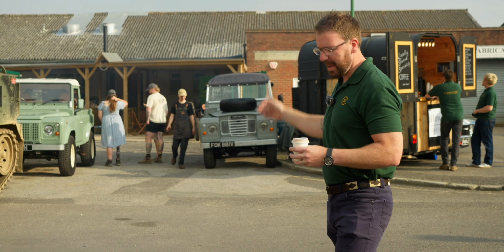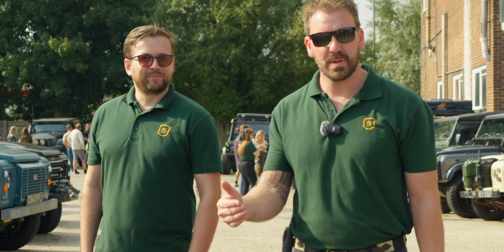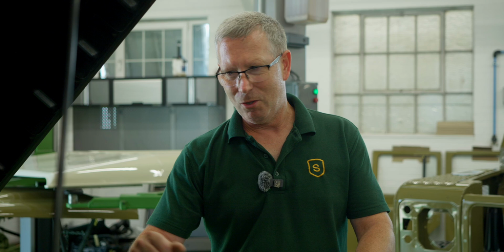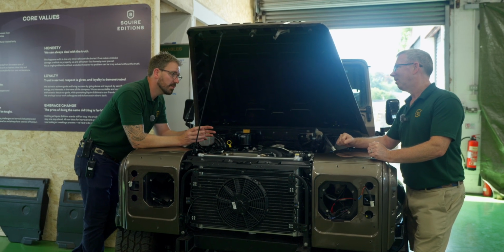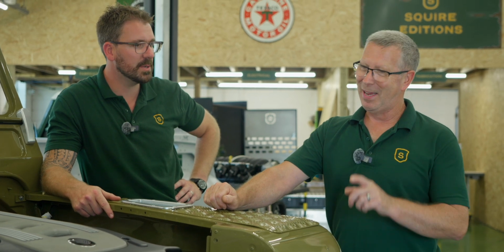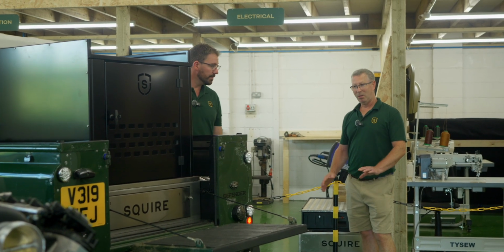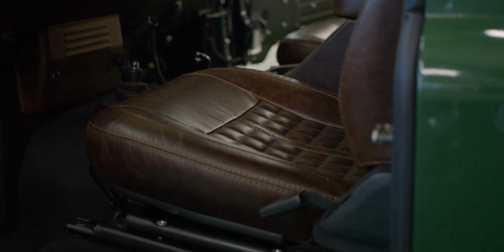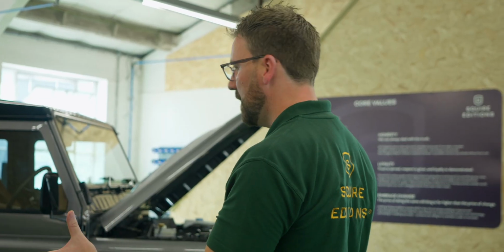Vinnie & Guy Ritchie's Land Rovers at Cars & Coffee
In this video we host our great Squire Editions Cars & Coffee event. when anyone can come for a snoop around our Squire Editions Workshop  🏪
While they are here we take our chance to check out Hollywood hardman Vinnie Jones and Director Guy Ritchie's bespoke Land Rover vehicles together. 🎬
Also featured : Swapping a standard Land Rover TD5 engine for a 6.2 litre Corvette LS3 or BMW M57 V8

Are you interested in customising your vehicle to suit your lifestyle better ?

 🙏 Keep that Bell 🔔 notification on for our fortnightly content.

Squire Editions: Born from a Passion for the Countryside
Your Design | Our Creation

Here on our Squire Editions Youtube channel we aim to bring you the best Land Rover, Porsche 911 and Range Rover rebuild videos around.
Whether it's a complete strip and full chassis restoration, swapping a standard TD5 engine for a new fire-breathing Corvette LS3 6.2 Litre lump, complete custom interior with remade handcrafted seats in the most luxurious leather, uprated suspension, new paint in exclusive colours, bodywork welding , or all of the above , our craftsmen will do everything bespoke for you.
Squire Editions videos will shine a light on the great work we do here on Land Rovers , Range Rovers , Porsche 911s and many other aspirational and practical cars.

Squire Editions is more than just a brand - it's a story of reconnection, individuality, and growth. Rooted in childhood memories of countryside adventures in Land Rovers and a deep-seated desire to break free from the ordinary, our founder Tom Waller embarked on a journey to create something truly special.

The genesis of Squire Editions began with a simple yet powerful vision: to craft unique vehicles that aren't just modes of transport, but extensions of personal expression.
Like an acorn destined to become a mighty oak, Squire Editions is a passion project that started small but quickly grew in size, turning heads with ground-breaking rebuilt Land Rovers and other vehicles, and we think our videos will captivate all automotive enthusiasts.

Squire Editions are not about mass production. We're about tailored experiences, personal connections, and going on a journey together. Each Squire Editions rebuilt Land Rover , Porsche 911, Range Rover or other vehicle is a testament to individuality, designed to let the customer create exactly what they want. These videos will act as inspiration , when you see the rebuilds we have been able to do on other Land Rovers, Range Rovers, Porsche 911s and other vehicles, you will start to understand the total transformation we can do to yours.

Join us as we dive into the stories behind Squire Editions - where every rebuilt Land Rover , Porsche or other luxury vehicle is a canvas, every journey is personal, and every moment is an invitation to something extraordinary.

Land Rover Playlist - Everything  Landy  in one place - Handy !